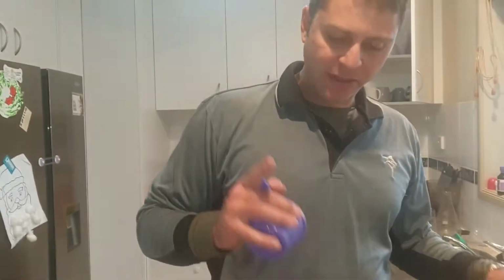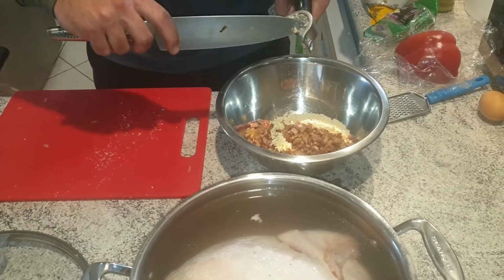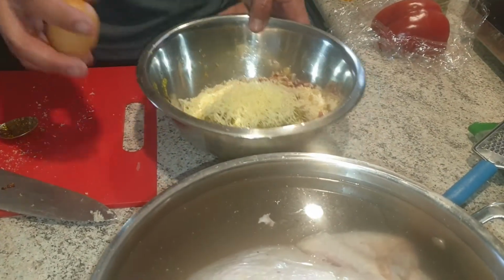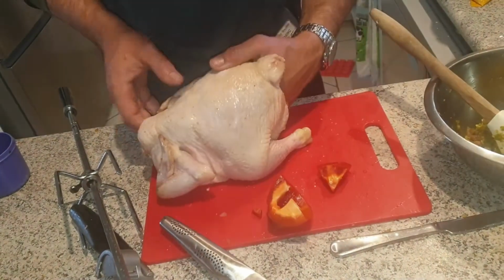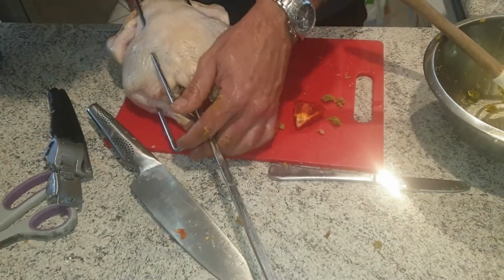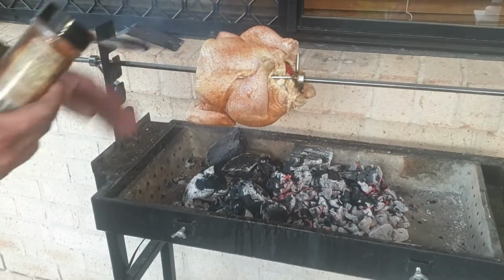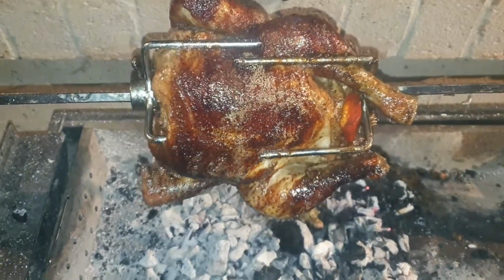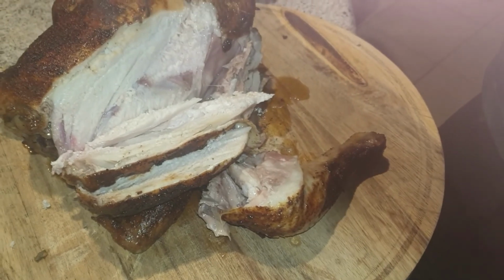Charcoal rotisserie chicken with basil pesto stuffing